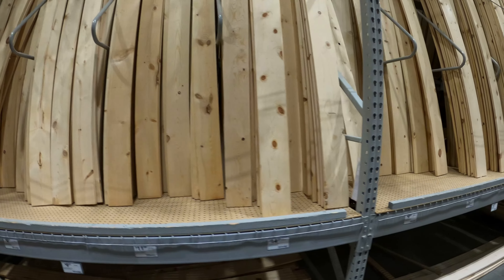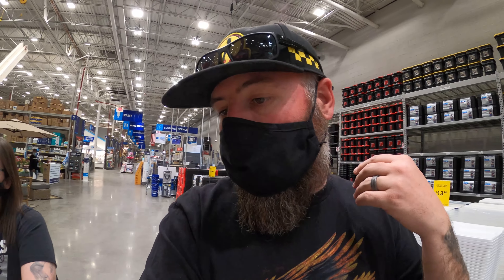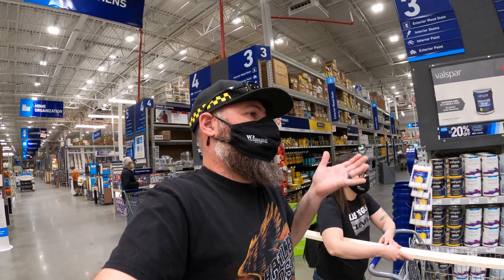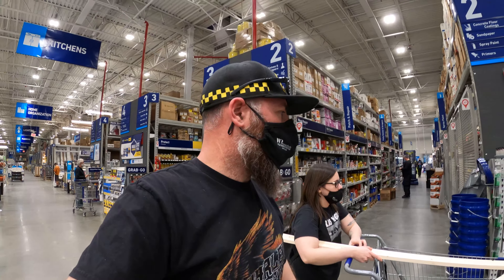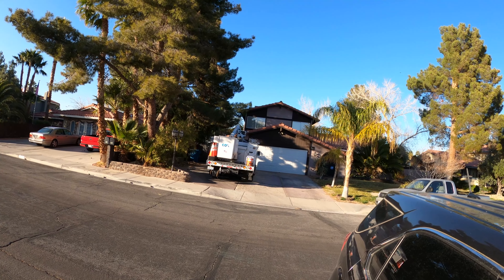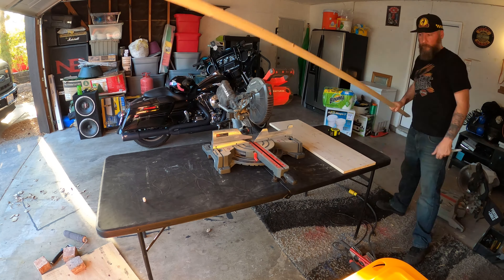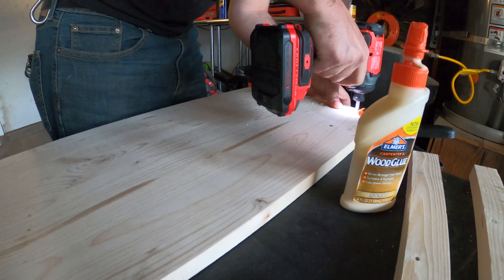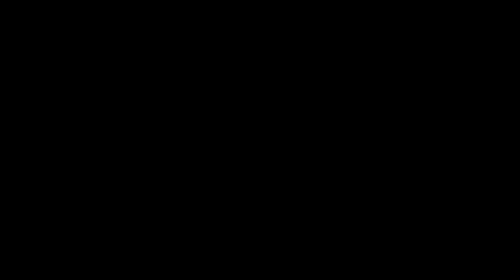Vlog 2021 #9 | Mini Desk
simplelifereclaimed Hello everyone. Today Roxane and I went to the store to get materials so I could make some small laptop desks. I made one similar while in Afghanistan and I liked how it worked out. Enjoy!

🎥Cameras
GoPro Hero 7 and GoPro Hero 8: